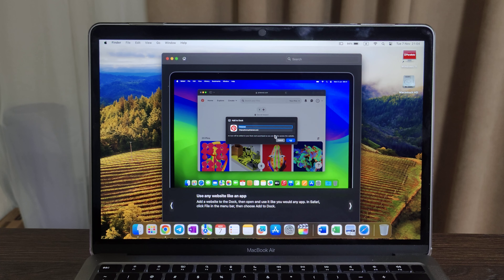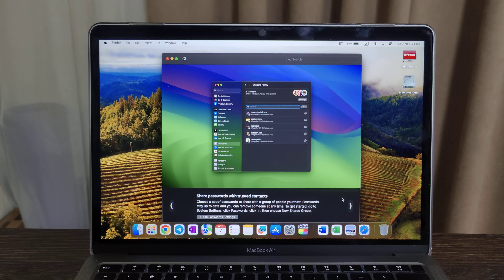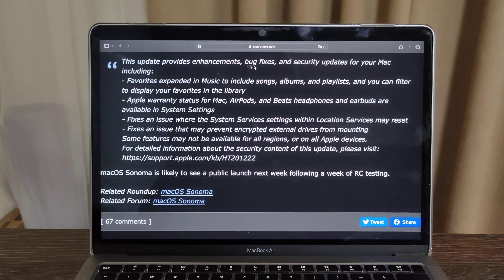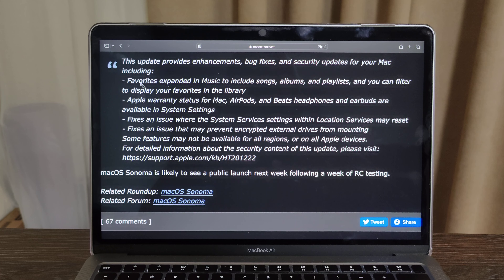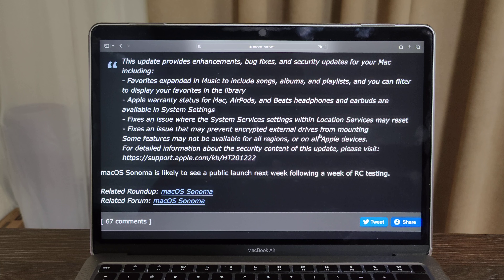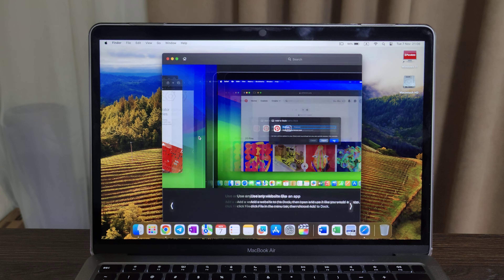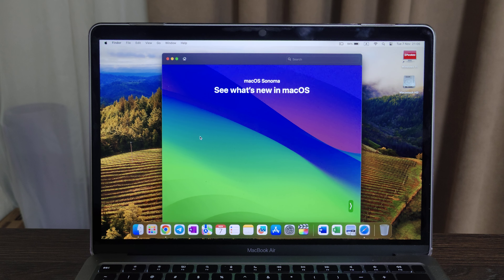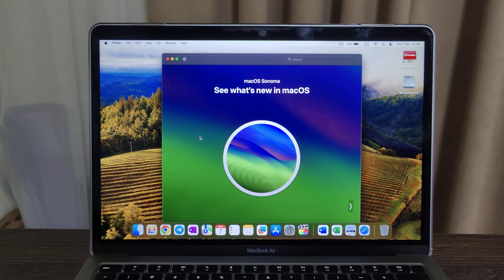Exploring MacOS Sonoma 14.1 - What's New in Apple's Latest OS Update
Get ready for a deep dive into the world of MacOS Sonoma 14.1! In this video, we'll explore the exciting new features and improvements that Apple has packed into their latest operating system update.

🍏 Apple Ecosystem Integration: Sonoma 14.1 enhances your Apple experience by seamlessly integrating with your other Apple devices. Share content, use AirPlay, and control your smart home with ease.

🚀 Performance Boost: Experience a snappier and more efficient MacOS with performance optimizations that make your daily tasks smoother and more responsive.

📁 File Management: Improved file management tools, including a redesigned Finder and enhanced Quick Look, make it even easier to organize and access your files.

🌙 Dark Mode Enhancements: Dark Mode gets a makeover with new themes and customizations, providing a more personalized and comfortable user experience.

🔐 Enhanced Security: Apple takes security seriously, and Sonoma 14.1 is no exception. Discover the latest security features designed to protect your data and privacy.

📅 Productivity Tools: From revamped notifications to enhanced productivity apps, this update aims to streamline your workflow and keep you focused on your tasks.

📱 App Updates: Explore updates to your favorite apps and discover new features and capabilities that can enhance your day-to-day activities.

🎨 Aesthetic Tweaks: Sonoma 14.1 brings a fresh visual appeal with updated icons, graphics, and animations that create a more enjoyable user interface.

📜 Accessibility Features: Apple continues its commitment to accessibility with new tools to make MacOS more inclusive and user-friendly.

Join us as we take a closer look at MacOS Sonoma 14.1 and all it has to offer. Whether you're a Mac enthusiast or simply curious about the latest Apple updates, this video will keep you informed and excited about the future of MacOS. Don't miss out on the next big thing in the world of computing!